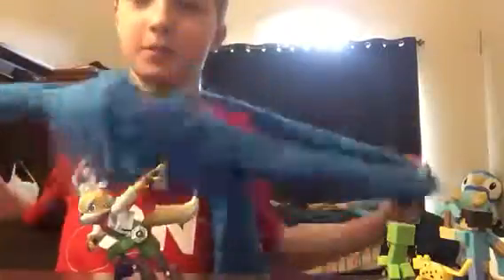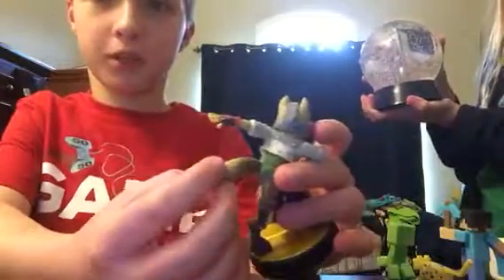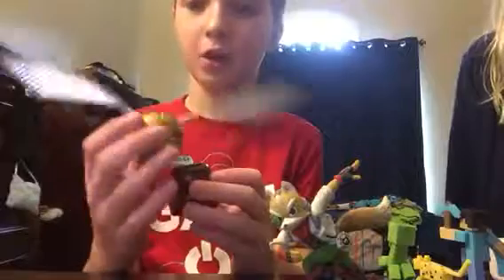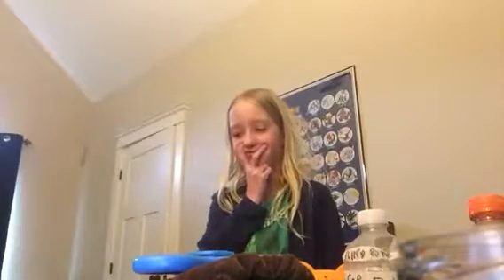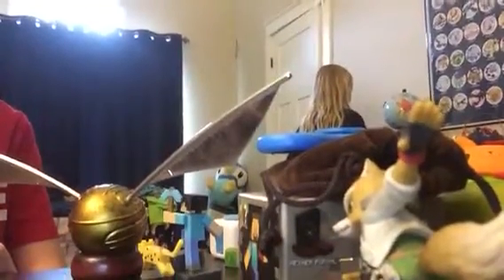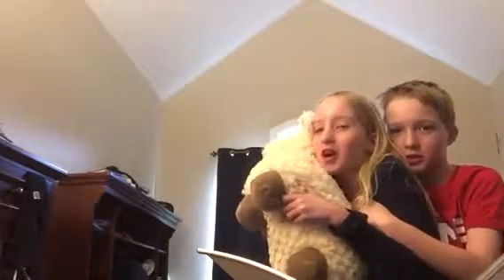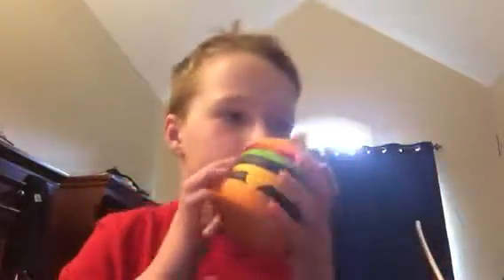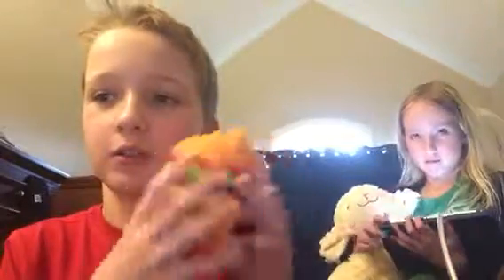StarFox Amibo Review/Cat Squishy Hamburger/Cheeseburger Review. (Check The Description)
So sorry about the end of the video Guys. 😳 The video ended randomly, I don't know why. (And NEWSFLASH!!! Subnatica Vids are Coming out Soon!) Bye. 👋